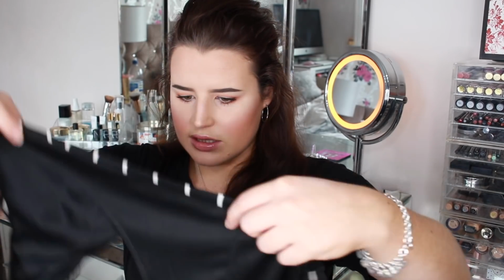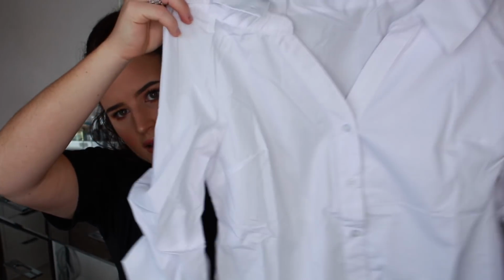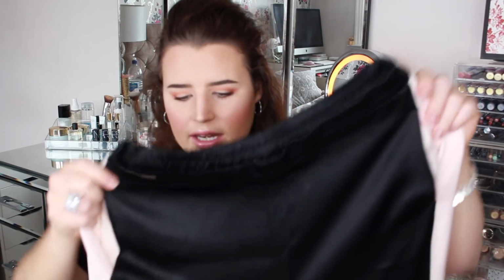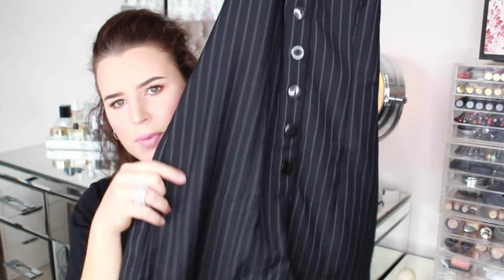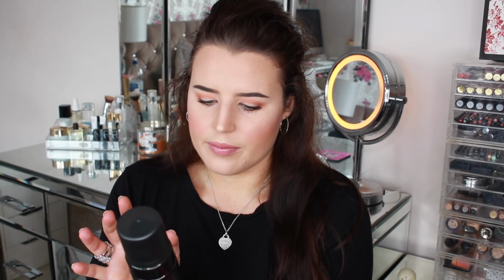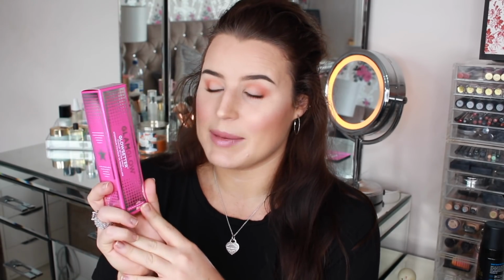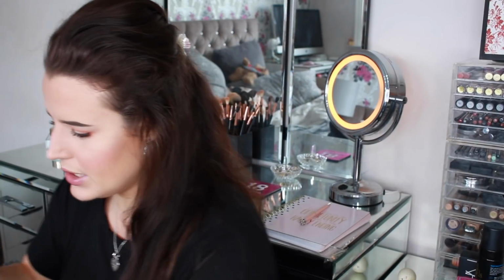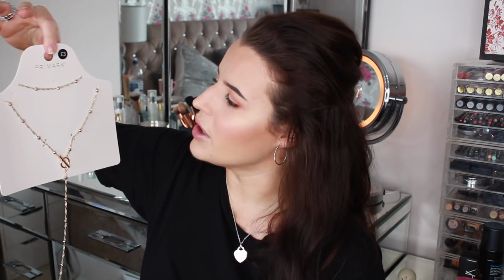Collective Haul - Urban Outfitters, Romwe, Julia's & More! | BellaBambinaxX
What I'm wearing (makeup):
❤ Lips:

What I'm wearing (clothes):
❤ Top:

Camera I used in my videos: Canon EOS 700D / Rebel T5i
Microphone: TAKSTAR SGC-598 Shotgun Microphone + Blue Snowball Microphone (Voiceovers)
Camera I use for Vlogging: Canon Legria Mini

XOX
-Aimee